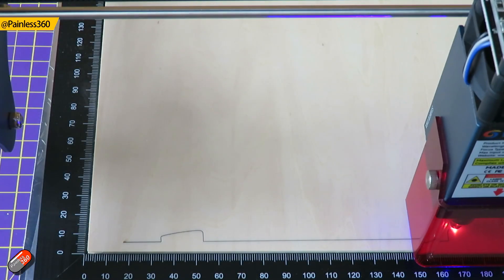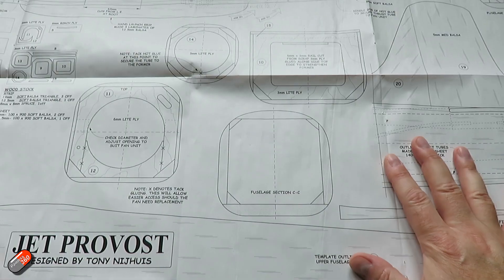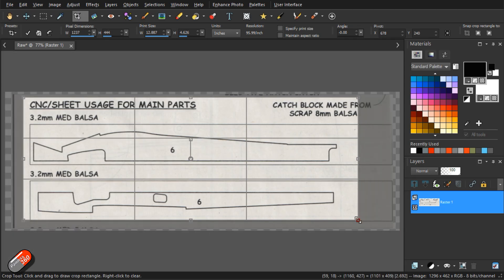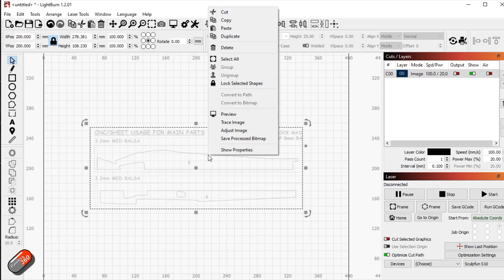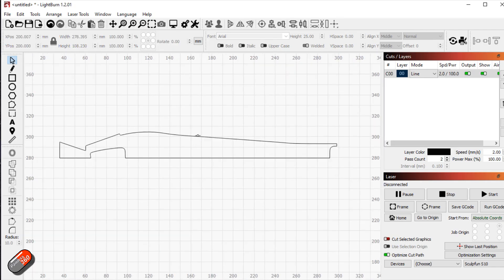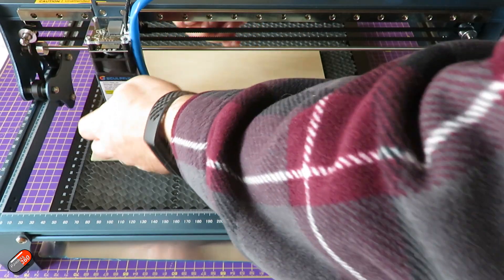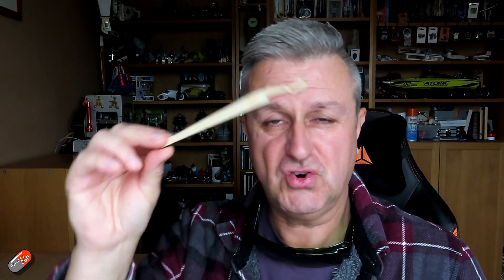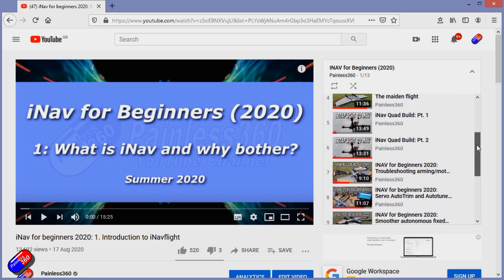Cut parts from plans using an S10 Laser Engraver/Cutter!